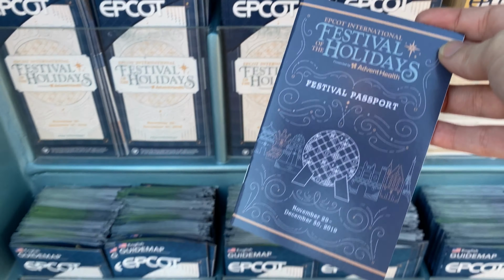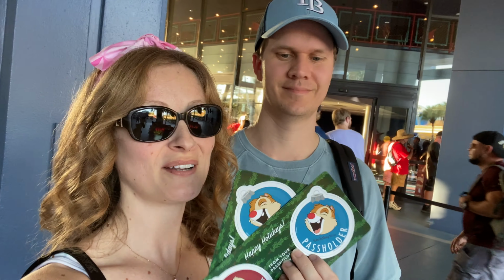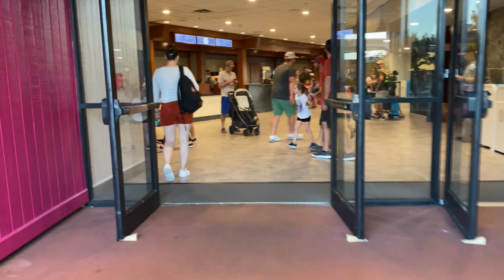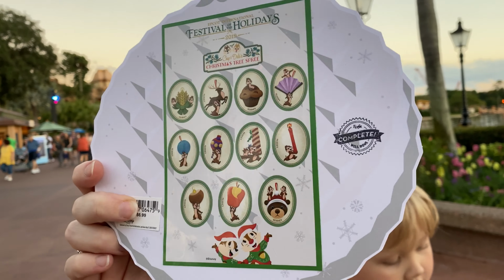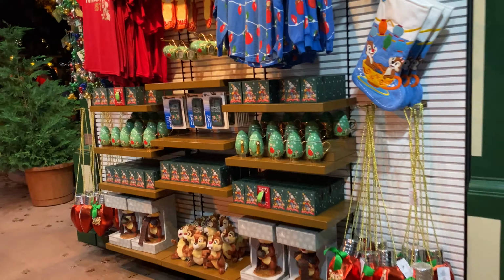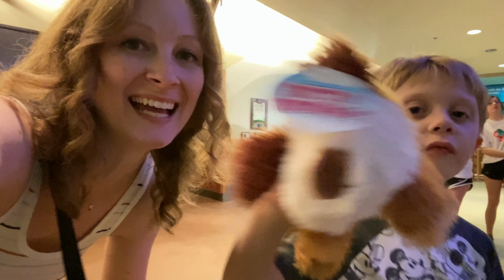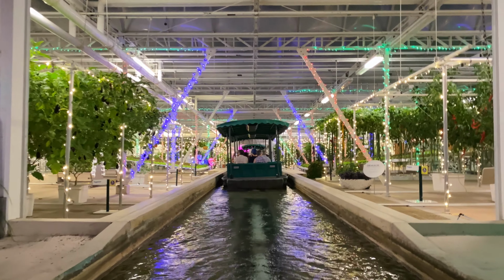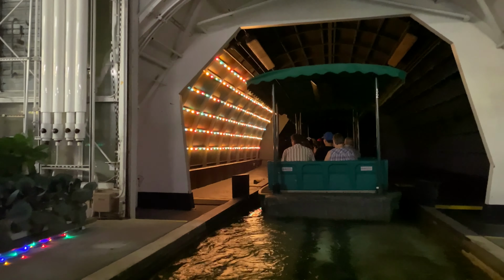Epcot Festival of the Holidays 2019 - Christmas at EPCOT 🎄 NEW Epcot Experience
We had to visit Epcot during the Festival of Holidays and get our Annual Passholder magnets! Thanks for joining us on Our Magical Adventures!

More about my channel ☀️🌴🏰🎥
Hi, I'm Molly! And welcome to Our Magical Adventures! My family and I love going to theme parks! In 2018 we started back our Walt Disney World Annual Passes after taking a year off, this time I decided to start sharing our adventures! We live locally in Central Florida and are at one of the theme parks several times a month. Join us as we ride the rides, shop all the shops, meet tons of character and have as much fun as we can on each adventure! When we're not at the parks, we also like to explore other fun things around the Central Florida area!

Sony rx100 vii
Tiny External Mic
Sony a6400
Sony mic
SD card